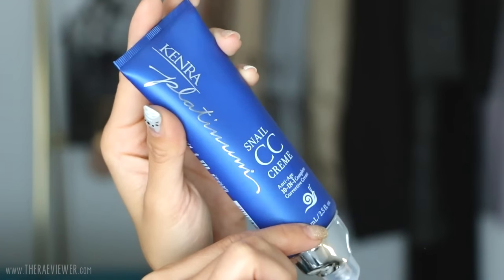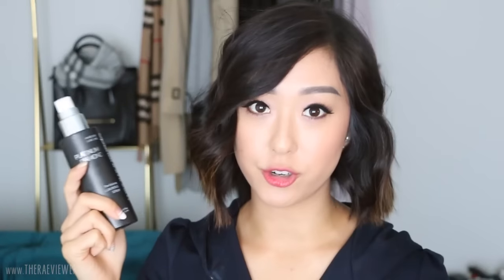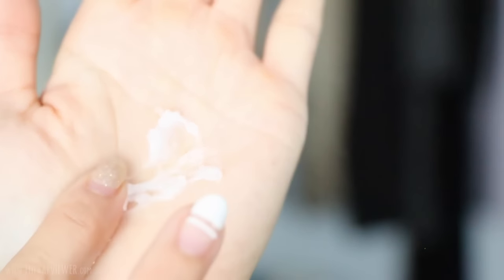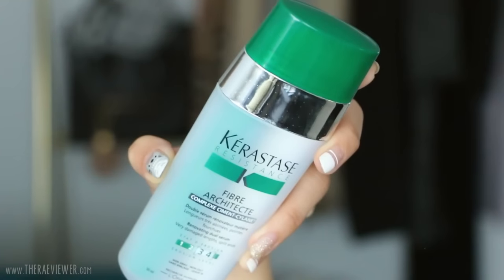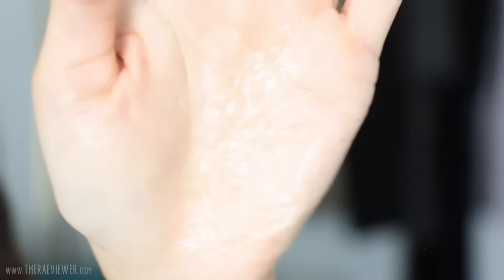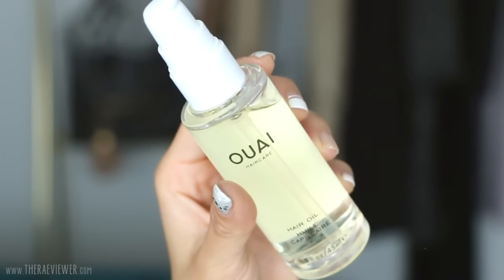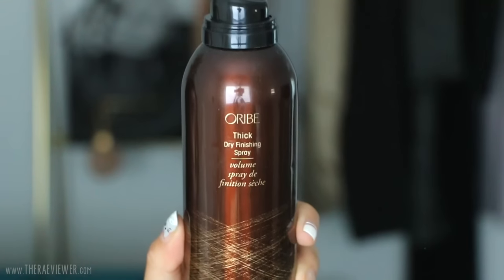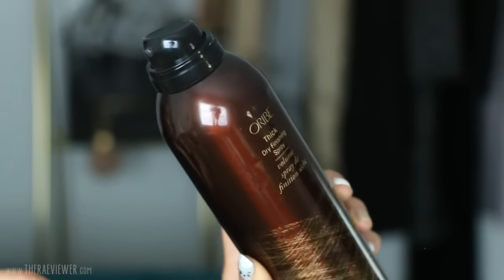REVIEW | Top 10 of 2016 Hair Care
THUMBS UP for a new series launch! Quality hair care = lightweight textures and worthwhile results, meaning healthier, shinier, more manageable locks that smell good ♡

H E A T  T O O L S